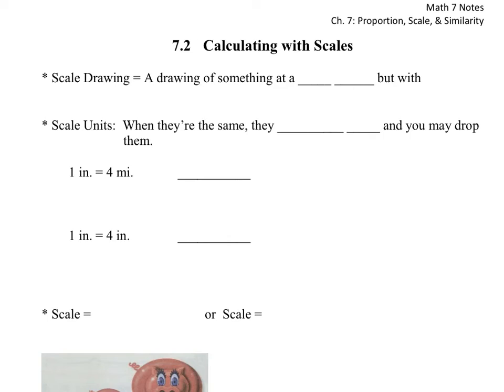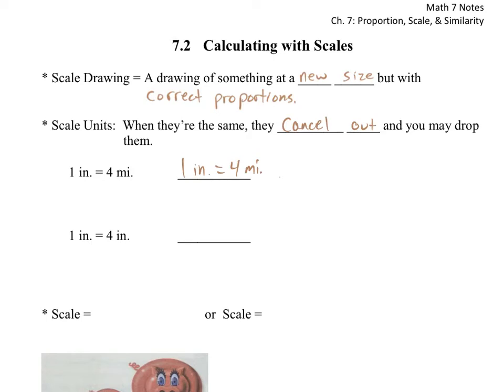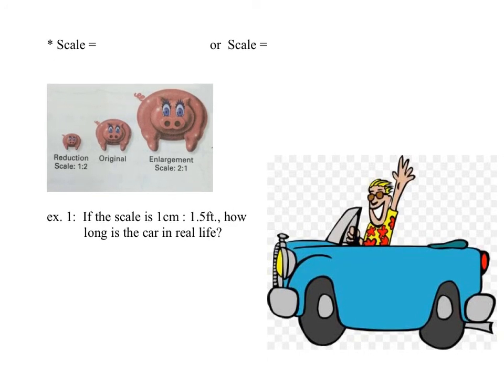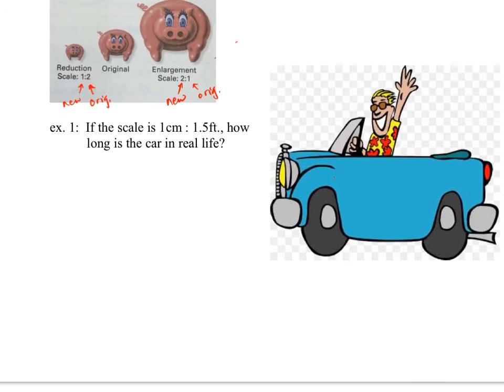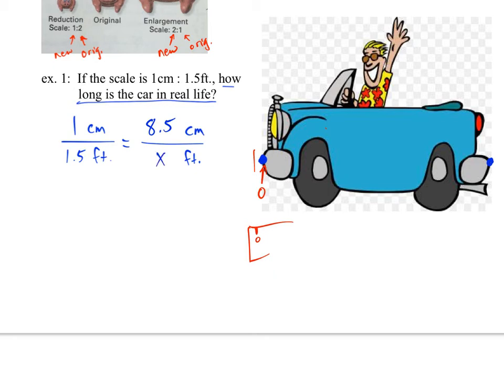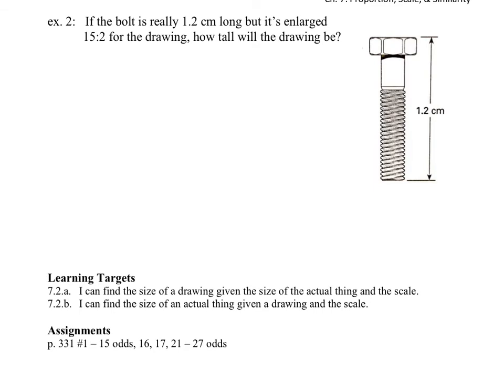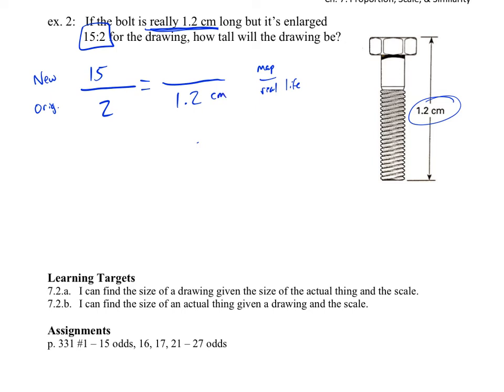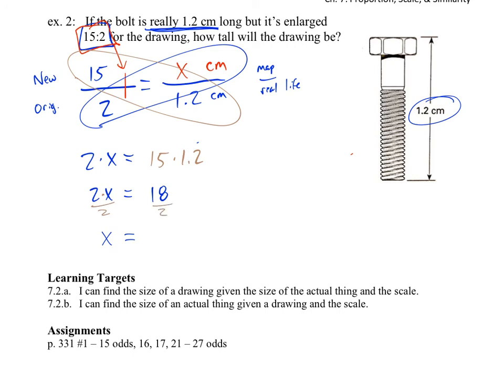Math 7: 7.2 Calculations with Scales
The video explains how, if you're drawing an object at a certain scale, to determine the size of the drawing.  It also shows the reverse of that - if you have a drawing and the scale of the drawing, how to determine the real life size of the object.